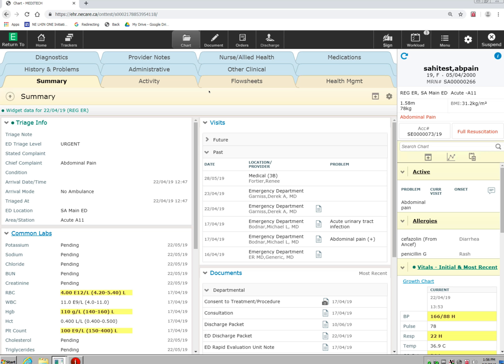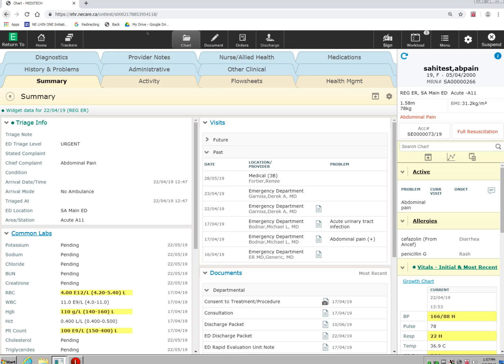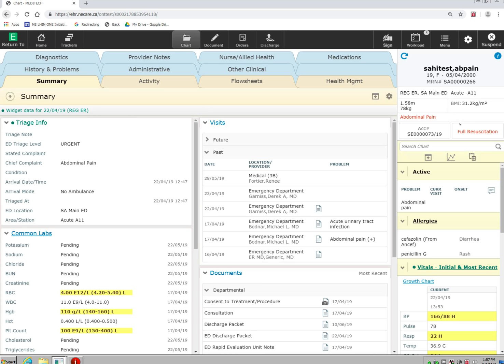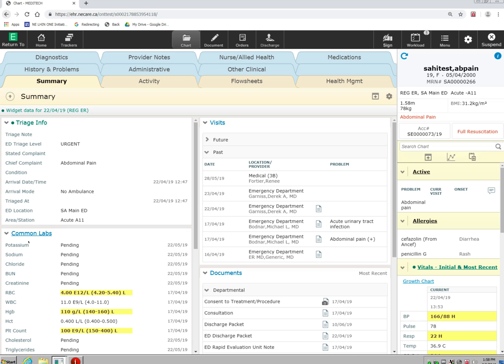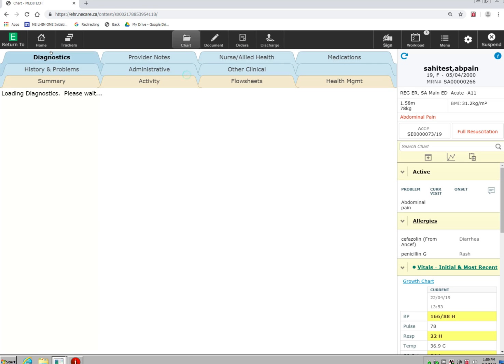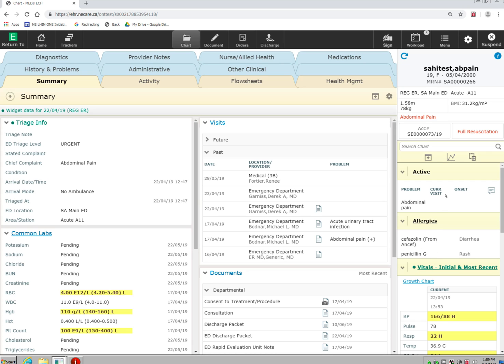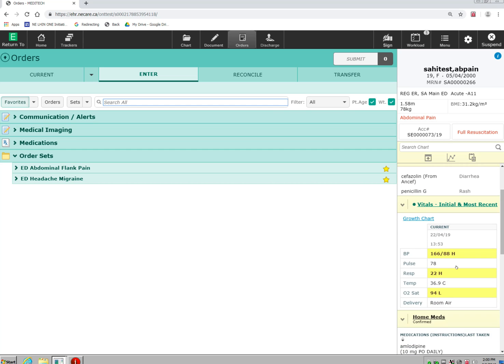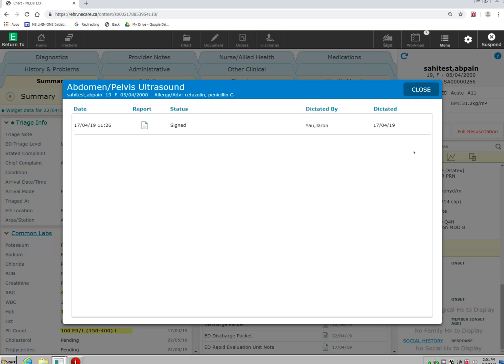Meditech Expanse - Basic Chart Walkthrough